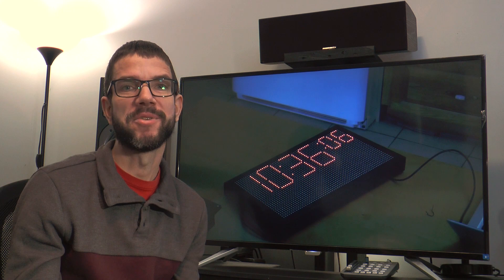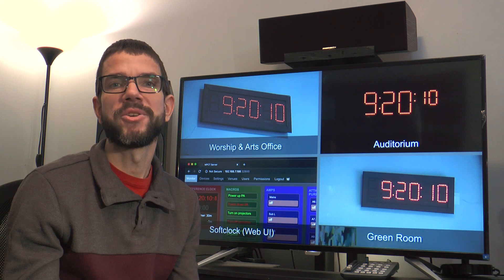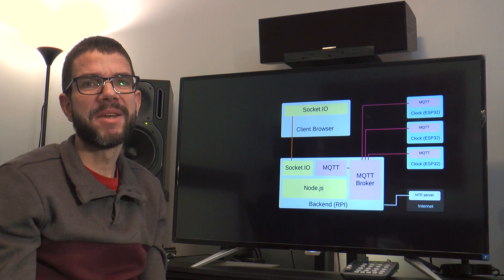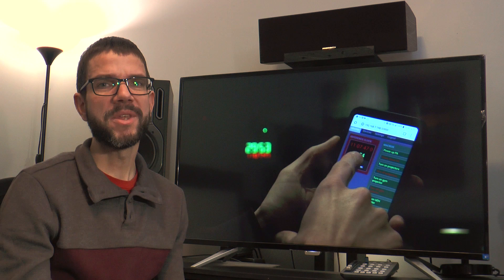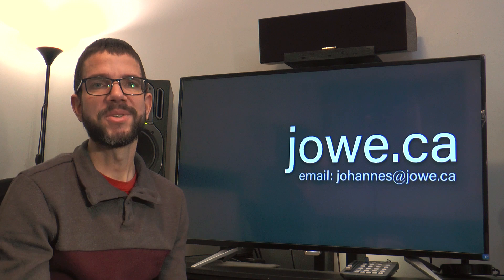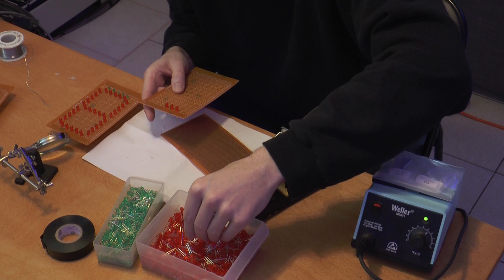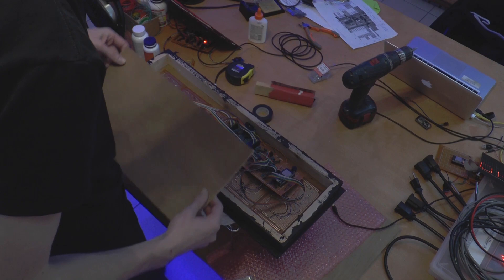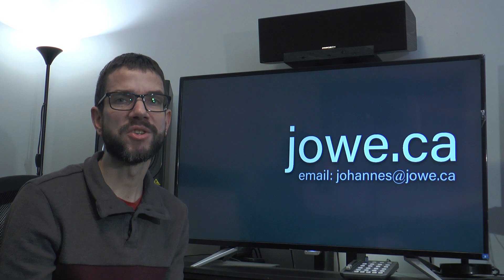Synchronized timekeeping system for live production: Overview and Making Of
Over the course of the year 2019 I developed a system featuring multiple clocks that synchronize over WiFi/MQTT (using the ESP32 microcontroller) and provide real time and timer services for live production in churches. This is a brief overview.

0:00 Overview
3:05 Clock making